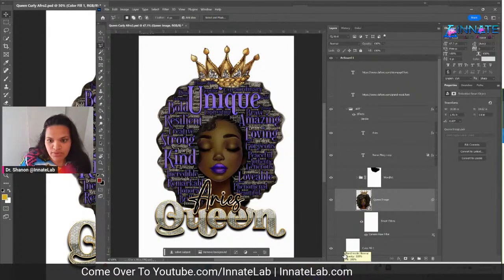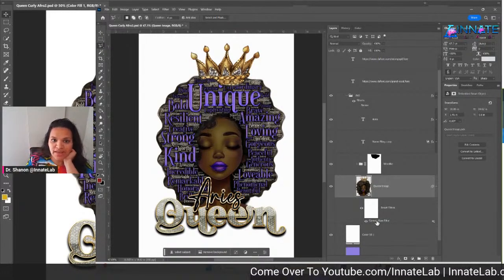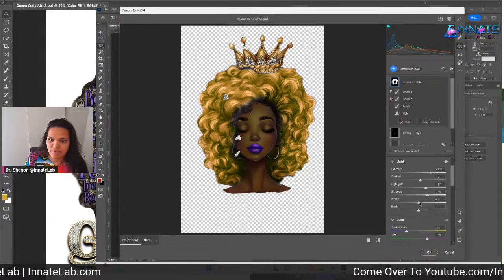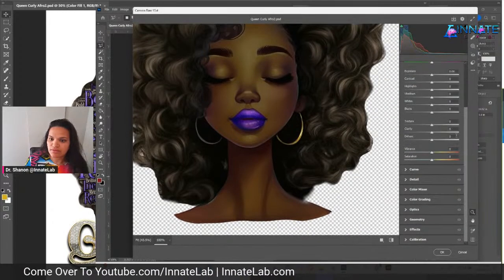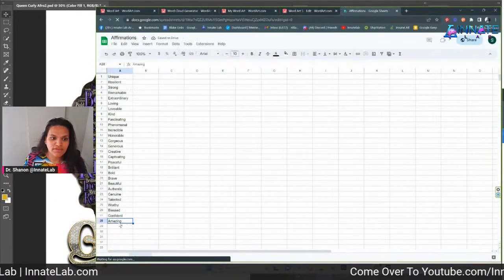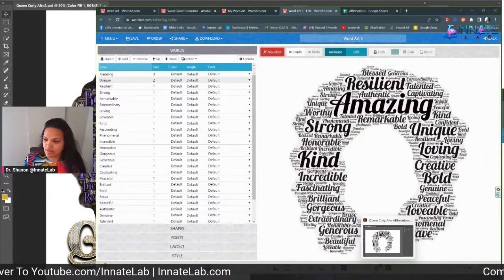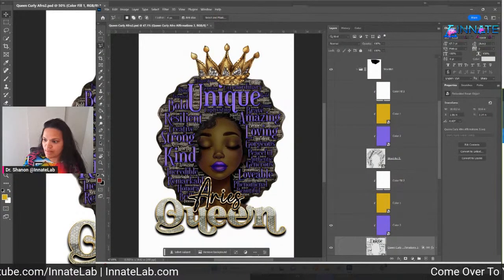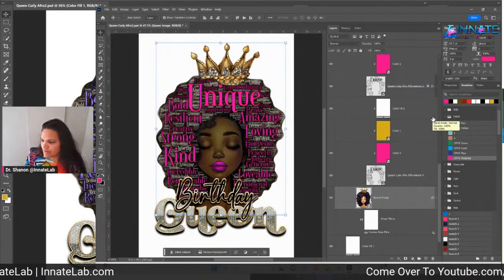227 Queen Word Art Afro Curly Hair Change Skin Tone Lips Hair Photoshop Template DTF Sublimation